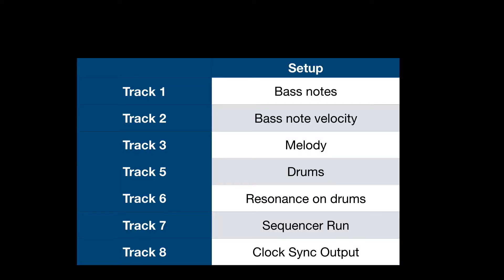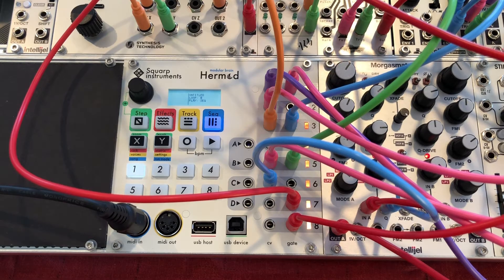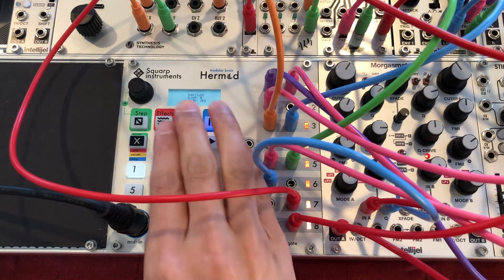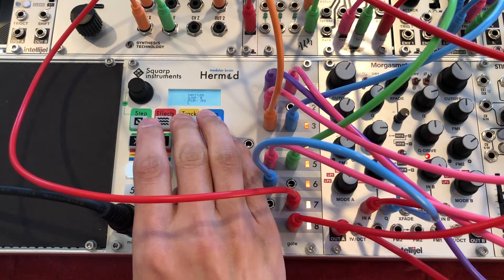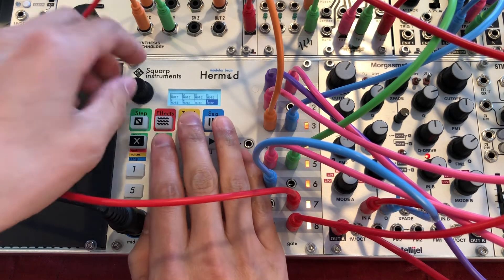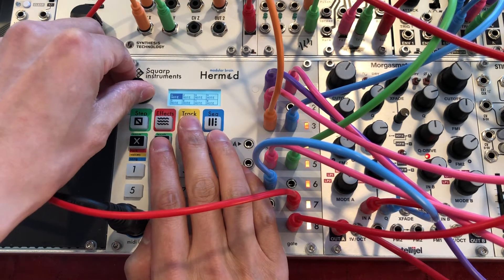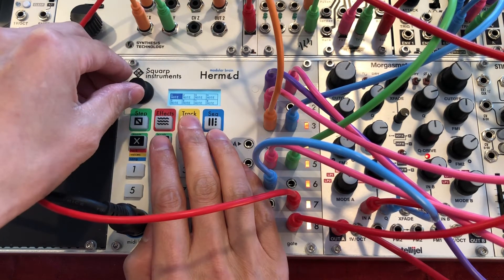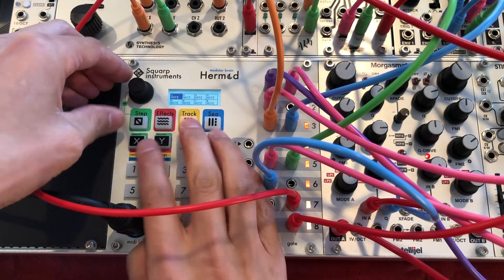Creating a Song in Squarp Instruments Hermod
A tutorial for setting up tracks and creating and editing sequences in Hermod, a multi sequence, polyphonic sequencer for Eurorack that interacts with CV, MIDI, and USB. This video demonstrates one way to approach songwriting using the Hermod sequencer.

The Hermod has additional features that I don't go through (like Effects and Song mode). The song itself isn't that great or anything but serves as a sufficient example.

Transcript:

Hi, I'm Arcana with the Squarp Instruments Hermod. I'm going to talk about how to set up some sequences for basic composing and playback.

As you can see, the Hermod has 8 pairs of CV and gate outputs. I'd like to be able to hook these up to the rest of my rack as follows:

* Track 1 is connected to a bass sound, a Dixie II+. I also want to use the note velocity (Track 2) to control amplitude.
* Track 3 I want to use as some drones in the treble range, as a pseudo-melody. It's connected to an E352.
* Track 5 I want to use as a drum track connected to a Basimilus Iteritas Alter. For the CV out, I want it to control the Fold control. Gate will trigger the drum.
* Track 6 I want to use to control resonance for the drums.

(Track 4 is empty).

I also have some modulations I want to control through Pamela's New Workout. I'll use Hermod's Track 8 to sync with it.

That's a lot to set up but one of the cool features of the Hermod is its ability to make it control all kinds of stuff like this.

I'm going to do one set of voices at a time so that you can hear the results-in-progress.

To do the setup, first I enter Hermod's track mode, then I use the encoder to select the Track I want to configure, and press X. This enters "voice layout" mode.

As you recall, I want to use Tracks 1 and 2 to control the bass voice, so I'm going to select 2 voices, and use Mono + Velocity so that the velocity of the note can control the amplitude.

Let's enter the bass now. Let's enter "Step" mode and enter some notes.

When you enter notes, use the encoder to switch between pitch, velocity, and length.

Now, when I play back the sequence, the velocity information is sent to Track 2 so you can hear the amplitude get louder and softer on each note.

Let's extend the sequence with a few more notes. I'll make the sequence longer and use Advanced Step mode by holding Step and pressing the Encoder. The active note will light up on the number pad and you can scroll back and forward through the notes. Let's go to page 2.

Now that I have a bassline, let's add some drums from Track 5. Since I've hooked the CV out to the BIA's Fold control, I'm going to set this up as a modulation.

I'm going to enter the triggers in Hermod, then use a MIDI controller to enter modulation. You can change between editing modulation and gates by holding Step and turning the Encoder. I'll add some beats here, then record my modulation curves.

Using the Track editor, I'll now add resonance modulation on Track 6.

Now, I'm going to set up the melody track on Track 3.

That doesn't sound that exciting right now. Maybe I can use some modulation from Pam's New Workout, but that means I need to do clock sync and run control from Hermod to Pam's. Let's do this on Track 7 and 8.

First, I'll set up Hermod to output Clock on Track 8's gate.

Now, I'll set up Hermod to output an always-on pulse on Track 7's gate so that I can use it as for Run.

There you go, you now have a track sequenced by Hermod! I hope that this video helped you understand the Hermod workflow. This is only one way to do things and Hermod can do more. There's still Effects and Song mode, which opens up a huge host of possibilities.

There's always something to learn! Have fun.